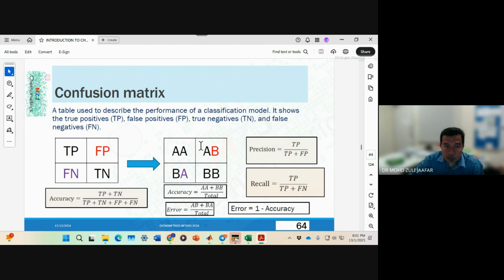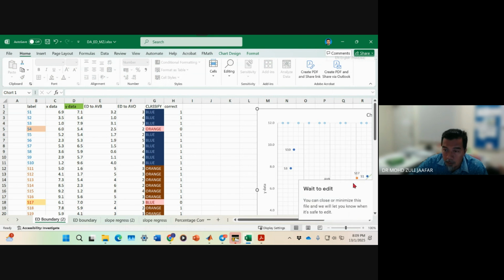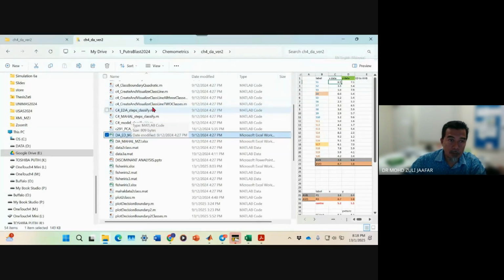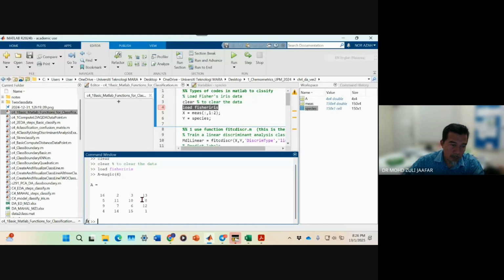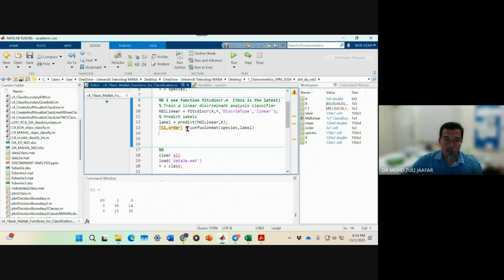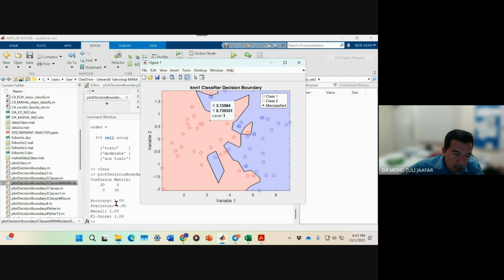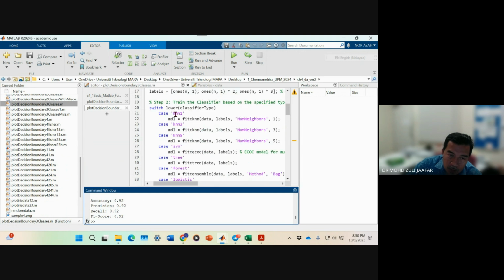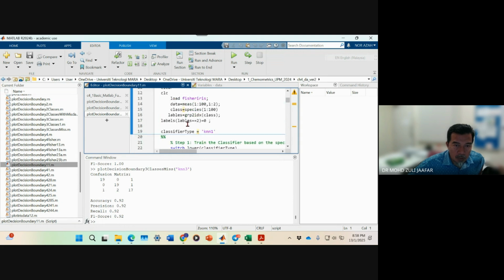CHM5001 CHEMOMETRIC LECTURE 3 PART 2